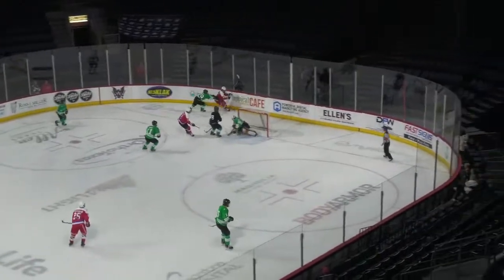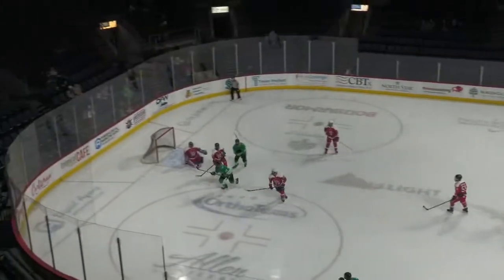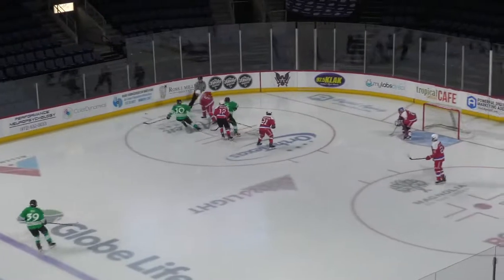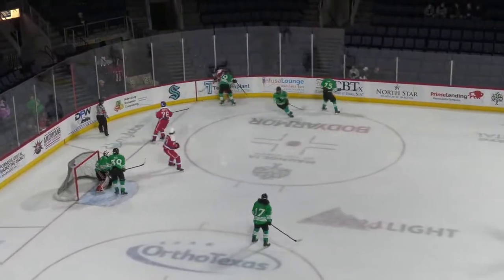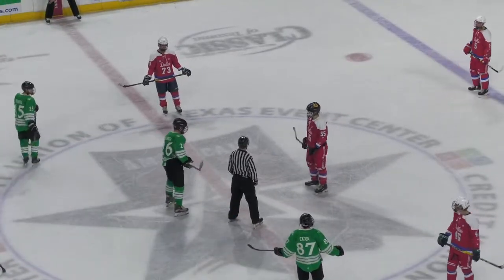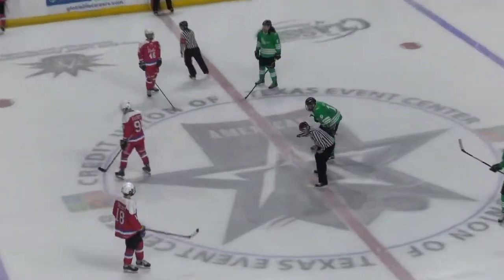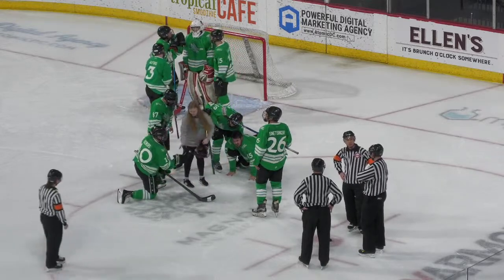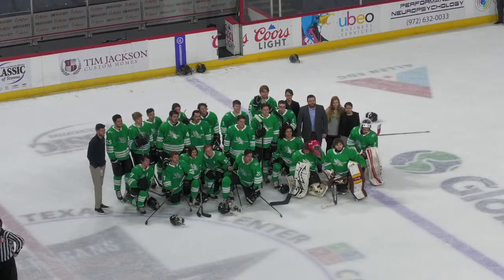Americans College Classic — Mean Green Hockey vs SMU (1/30/2022)